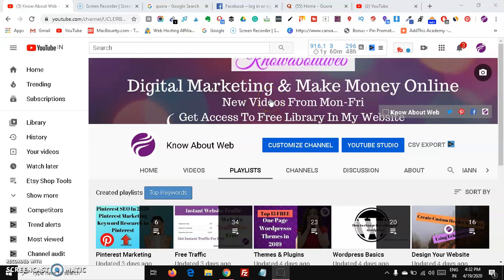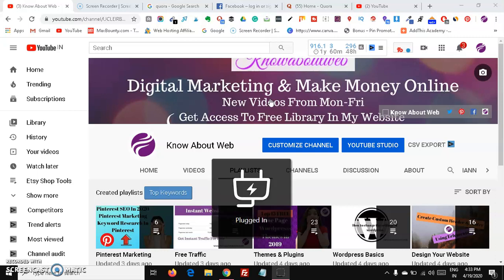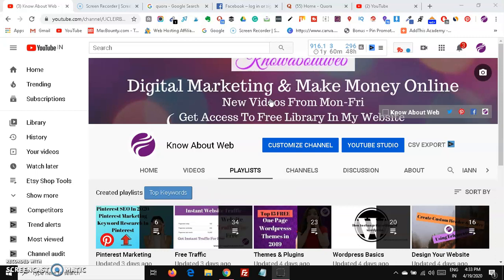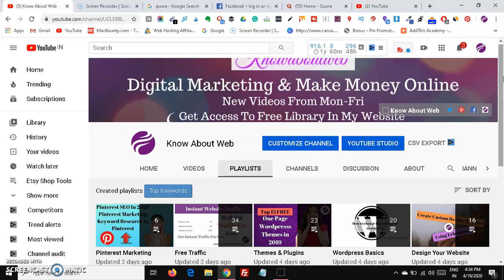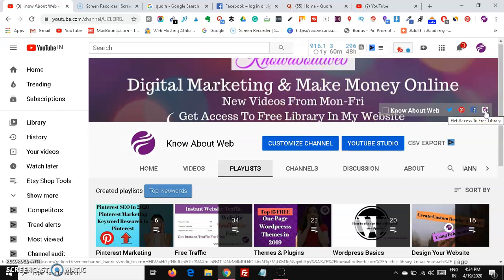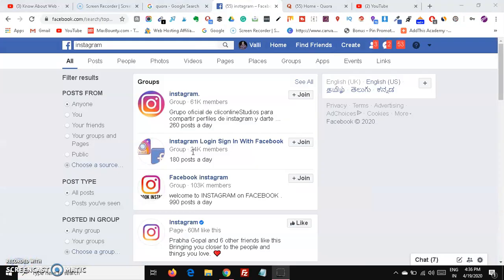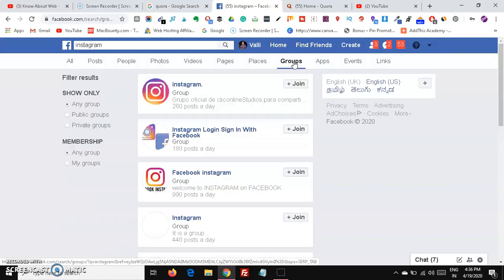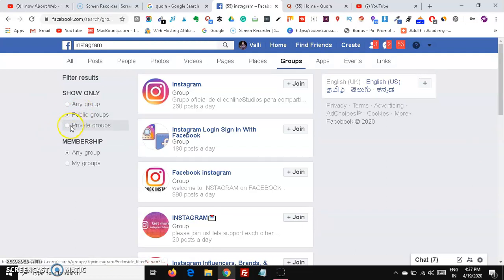Earn $500 PER WEEK By Instagram | Make Money Online In 2020 (Instagram Money)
Earn $500 PER WEEK By Instagram
1.Go to google and search for instagram growth course or any course related to instagram
3.Promote it on quora by answering questions related instagram growth
4.Promote it on facebook groups related to instagram
6.Join the group and start a chat or discussion on how to grow your instagram account
 7.Everyone will give you tips and once it reaches 100 comments,
 say about your crash course on instagram
8.Search for instagram related youtube video
9.Filter it by this week and this month
10.Select top 10 videos and go to comment and find people who are interested in instagram growth